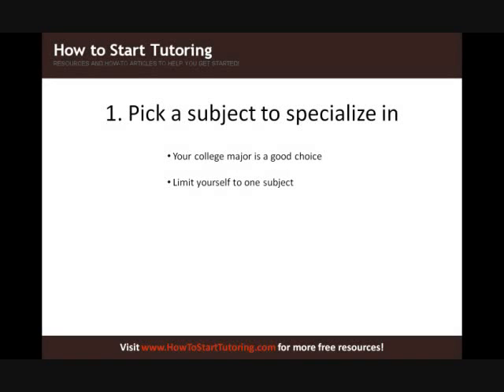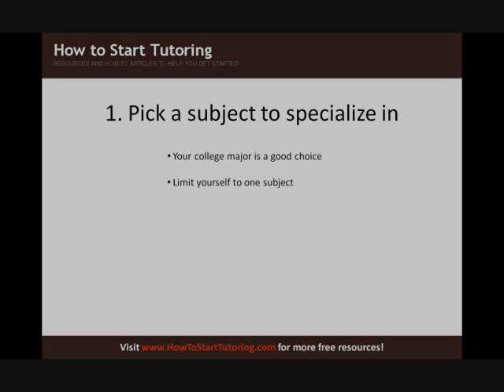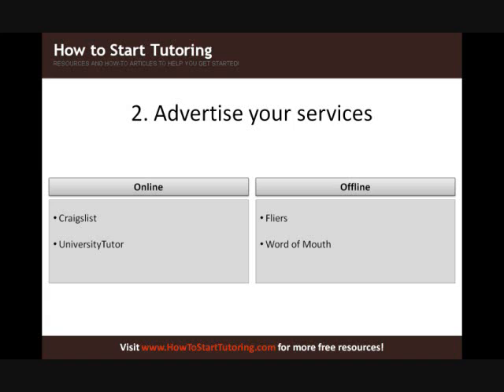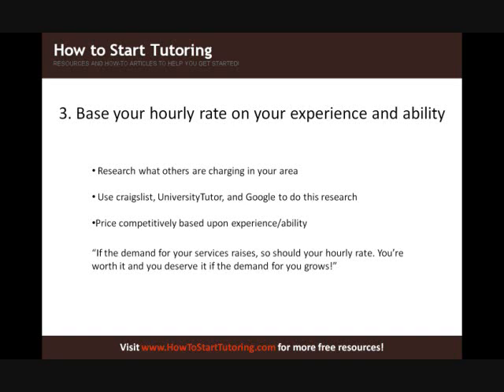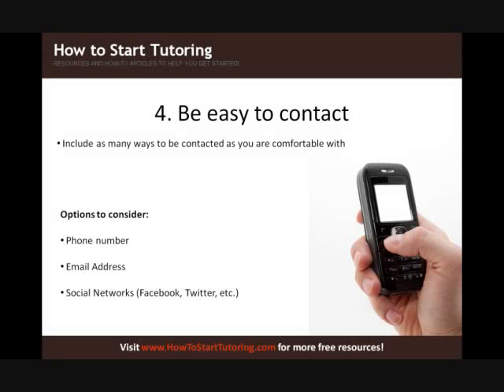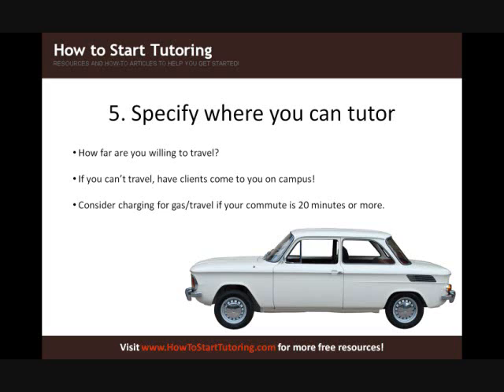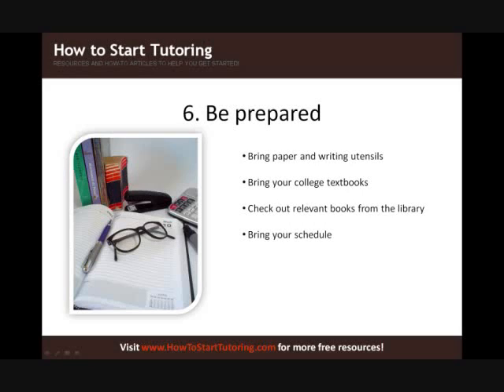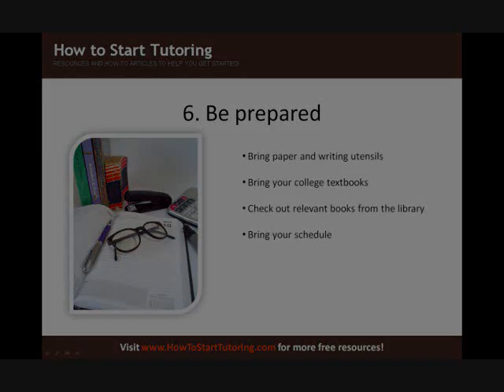How to Start Tutoring: Make Extra Cash Tutoring as a College Student!